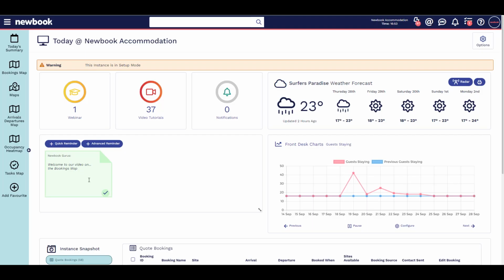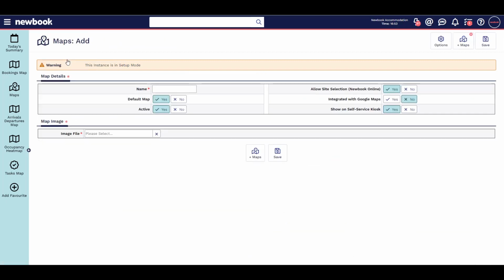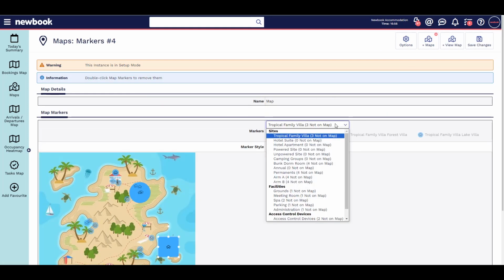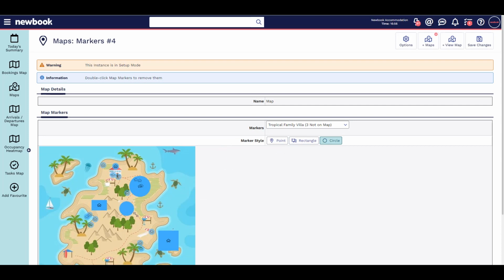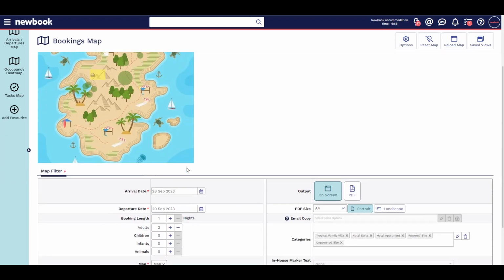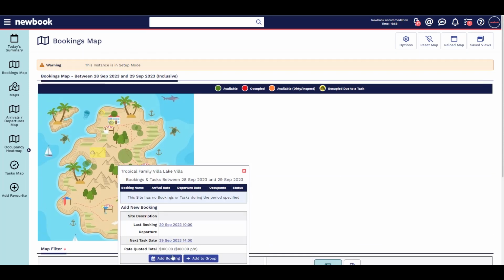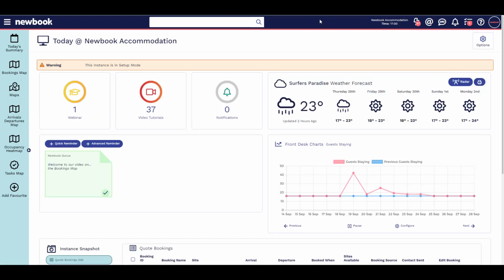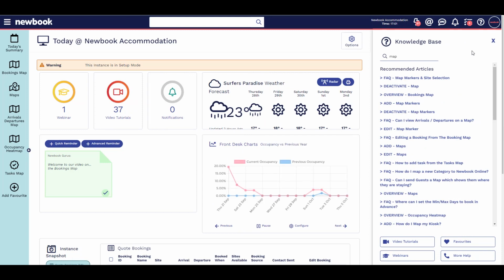Bookings from Map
In this video, Rosy will show you how to make bookings from your property map.